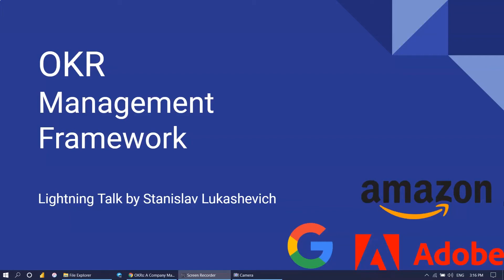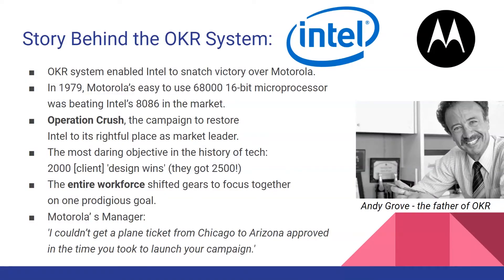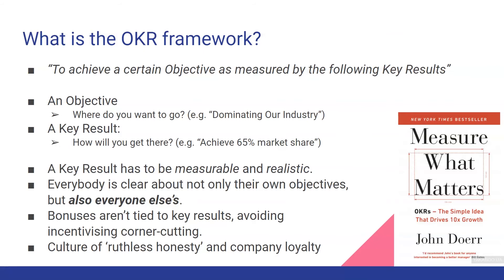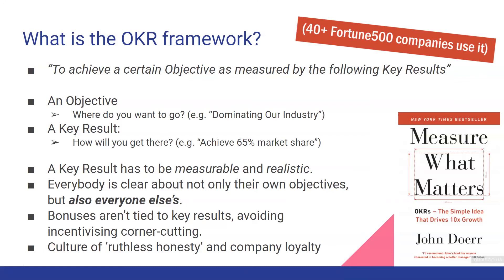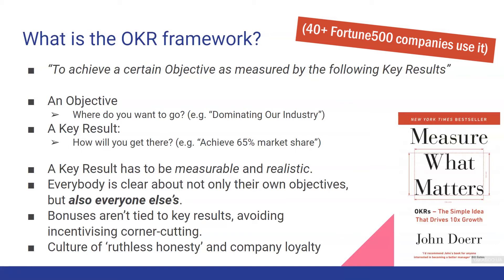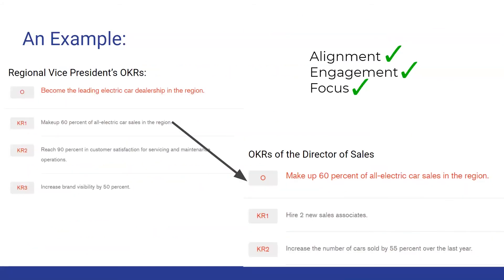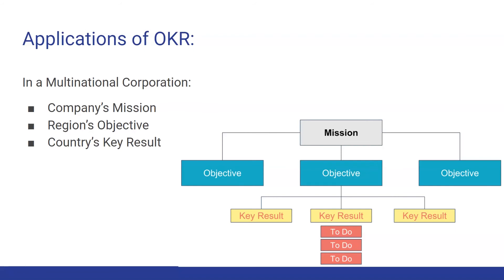OKR Management Framework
I highly recommend the book "Measure What Matters" by John Doerr.